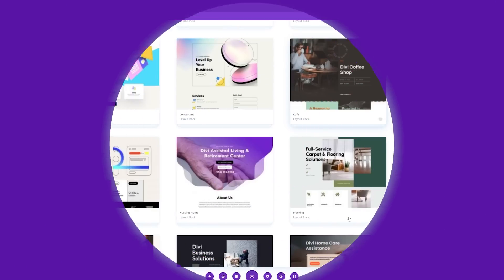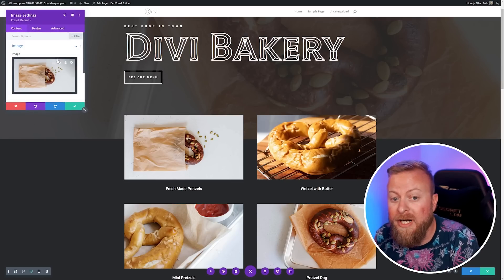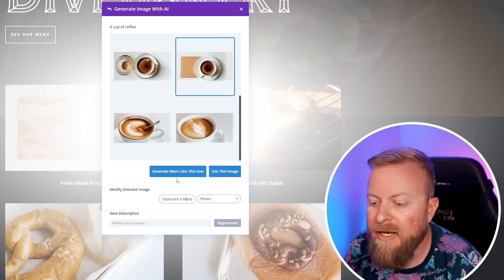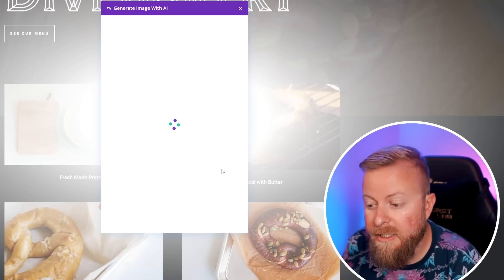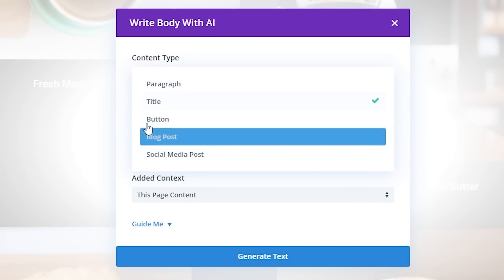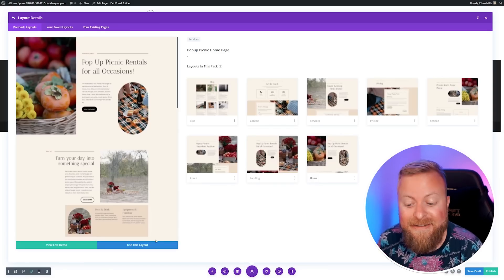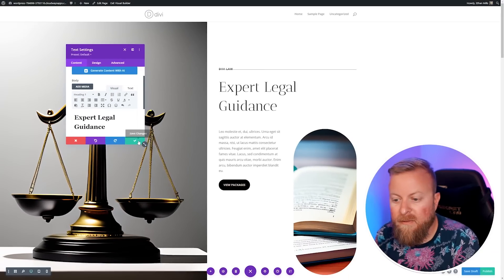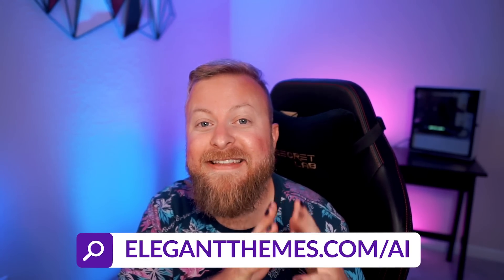How to Transform A Divi Layout Using Divi AI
Divi AI is a powerful new feature right within the Divi Builder that helps create fresh content for your website in seconds. From generating professional copywriting to one-of-a-kind images, this new tool will speed up your design process and give you the extra boost of productivity you’ve been looking for. In this video I will show you How to Transform A Divi Layout Using Divi AI!

Timestamps ⏰
0:00 What Divi AI Can Do
0:46 - Transforming A Bakery Layout For A Coffee Shop
01:14 - Using Divi AI To Create Images
04:19 -  Using Divi AI To Create Copy
05:13 - Finished Coffee Shop Layout
05:23 - Transforming A Picnic Layout For A Law Firm
05:50 - Generating Images
06:16 - Generating Copy
07:12 - Finished Lawyer Layout
07:42 - Closing Thoughts